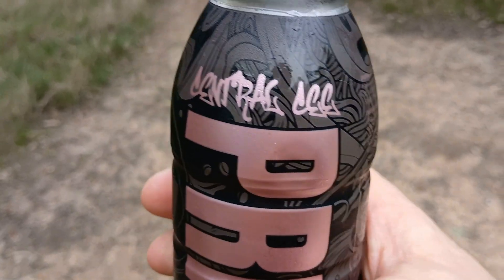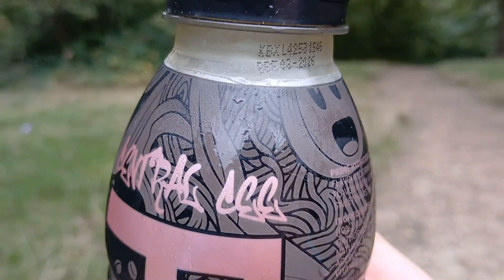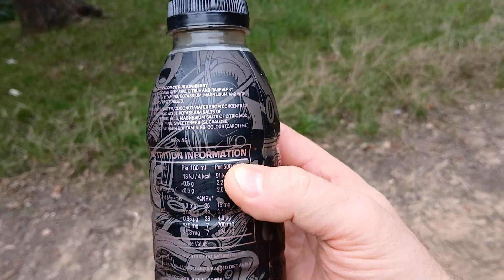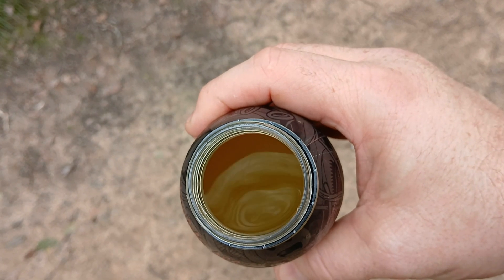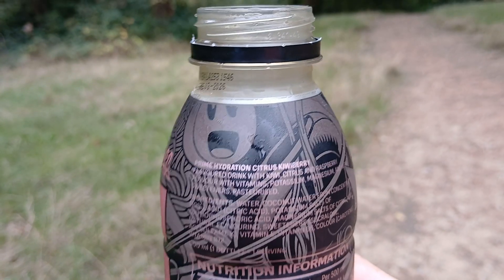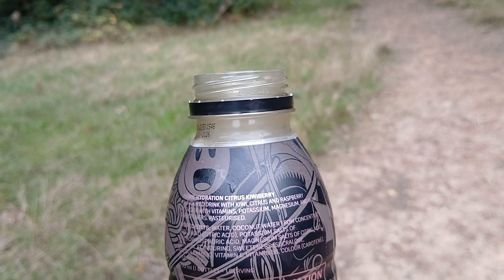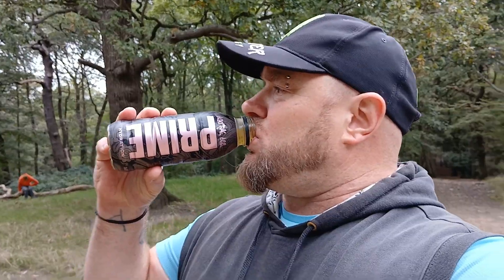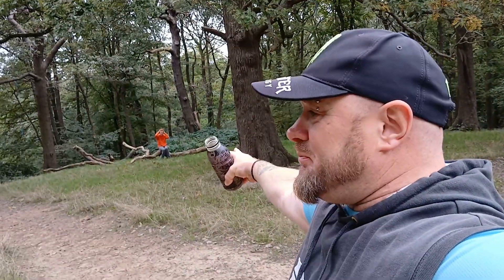Lord's drinks reviews #1356 ~ PRIME Central Cee (Hydration)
Drink review #1,356

Today's drink of choice is the PRIME Hydration Central Cee.
This is the 27th drink in the Prime series.

Bottle: 500ml / Calories: 21

Filmed on Moon Hill, Larks Wood, Chingford, October 6, 2024.
With my son Billy.

Song - "Don't Walk Away" by Lord Heath.